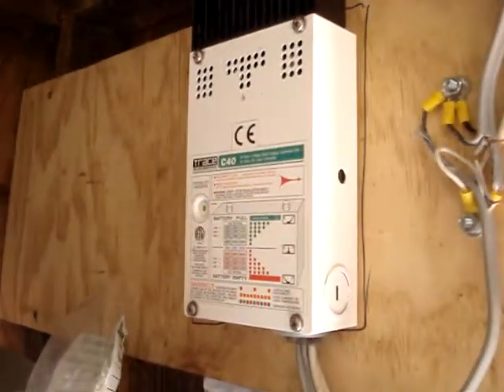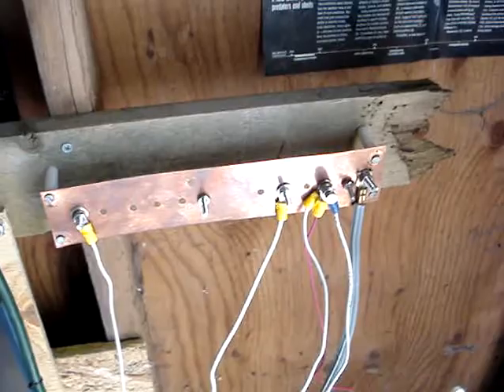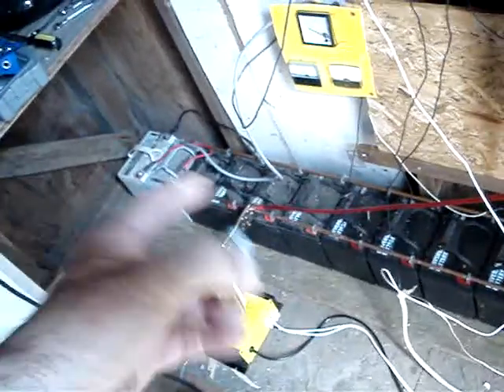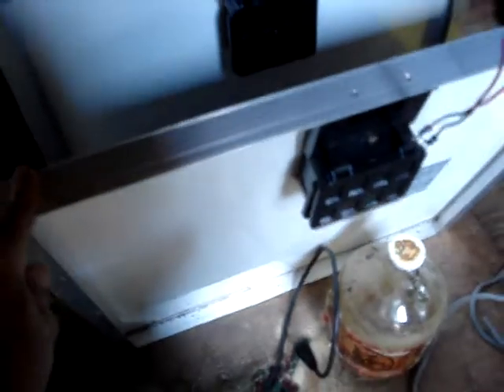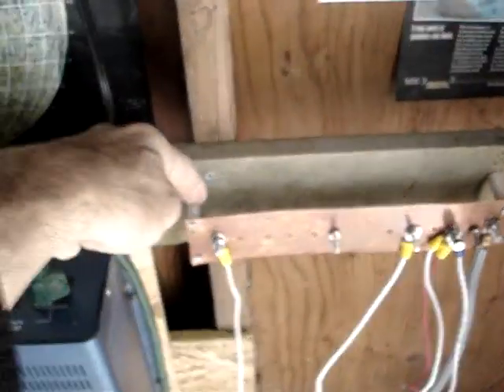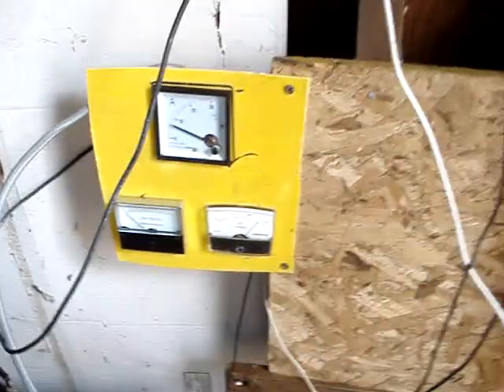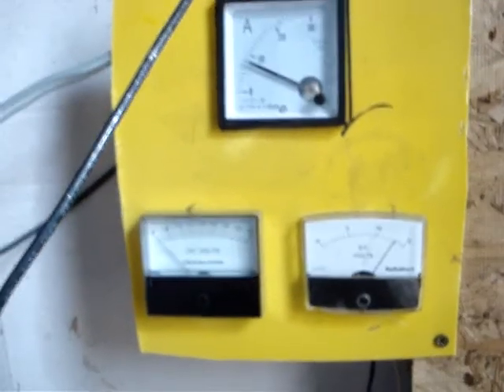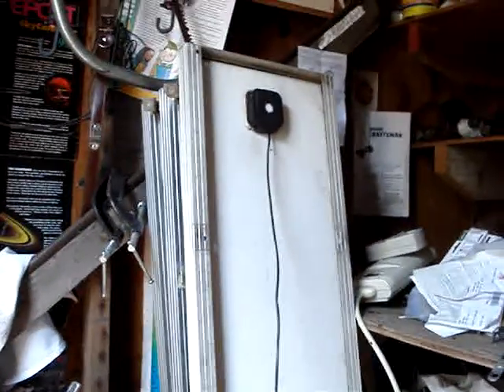Solar Power Project Update 2011 07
Combined solar power panels. 3 harbor freight 15watt amorphous, 8 Sunforce 15watt amorphous, 4 Siemens mono crystalline 55watt, 1 Sharp 80 watt poly crystalline, 2 Kyocera 80watt combined. Amorphous on separate 7 amp charge controllers. 12 AGM, 3 gel maintenance free batteries. 2 copper bars,

Ultra-Conductive Copper (Alloy 101)
Also known as oxygen-free high-conductivity (OFHC) or oxygen-free electronic (OFE) copper, this ultra-pure (99.99%) copper is good for high-temperature applications such as terminal lugs and wire connectors. It can be welded and brazed. Not heat treatable.

2 copper plates as bus connections. Mounted amp meter volt meter from bus plates. Mounted controllers and 1500 watt sine inverter volt meter amp meter gauges.

Power Bright 1500 Watt Pure Sine Inverter & Battery cables from;

(No longer available in small order quantities.)

Kyocera Sharp & Siemens Panels from ebay.